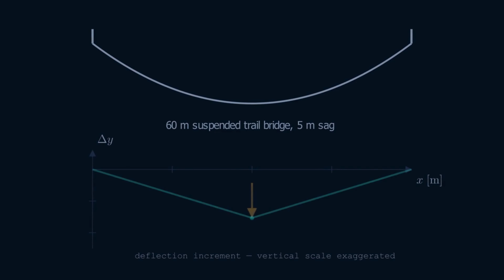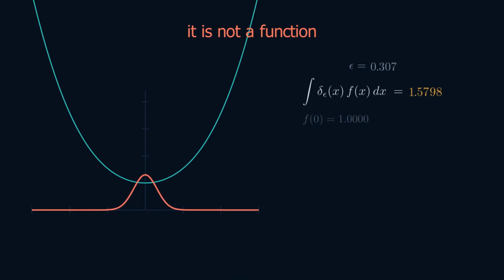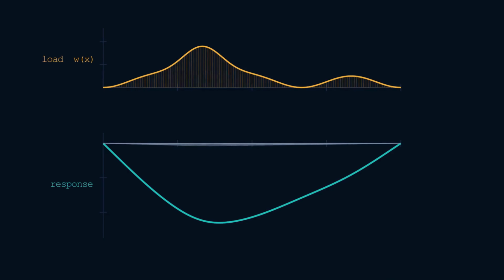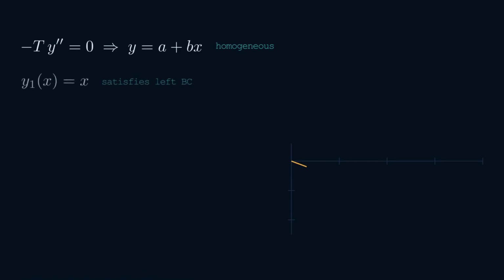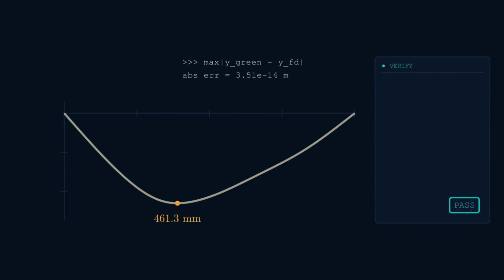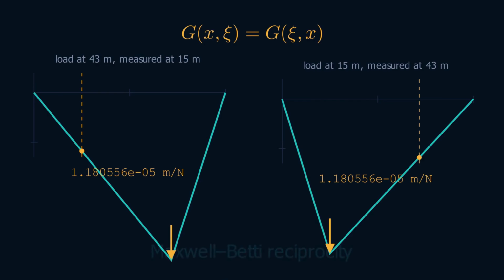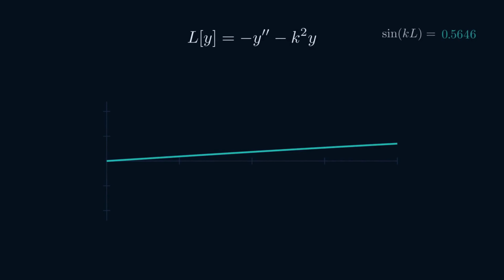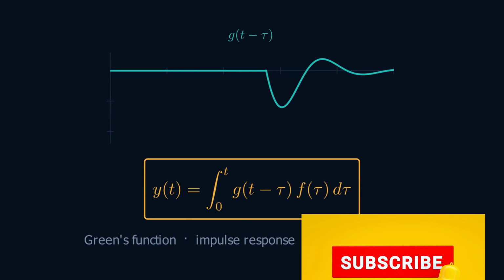Green's Functions: Solve One Load, Get Them All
If you can solve your problem for one point load, you can solve it for every load — by integration alone. That one solution is the Green's function, and the reason it works is superposition plus a definition of the delta function that almost nobody states honestly.

Worked on a 60 m suspended trail bridge. One walker at midspan deflects it 30.7 mm. An awkward load with no closed form — a knot of people at one third span plus scattered traffic — gives 461.3 mm at 23.4 m from the abutment. We compute that two independent
ways and they agree to five parts in ten to the thirteenth.

Then the part worth the whole video if you do structures: the influence line you already draw IS a Green's function, sliced along its second argument, and Maxwell-Betti reciprocity IS its symmetry. Two familiar tools, one object.

Every number on screen is an output of the verification script, linked below.

CHAPTERS
One walker, then a load with no formula
The delta function, honestly
Superposition becomes an integral
The four conditions (and the jump nobody derives)
Building G for the cable
Two methods, one answer
Reciprocity: Maxwell-Betti
Influence lines are Green's functions
When no Green's function exists

WHAT YOU'LL BE ABLE TO DO AFTER THIS
- Construct a Green's function for a second-order boundary value problem
  from its four defining conditions
- Derive the derivative jump instead of accepting it
- Explain why the influence line and the deflected shape look identical
- Recognise when a Green's function does not exist, and why that means your
  solver isn't broken

VERIFICATION SCRIPT
verify_em_green.py — reproduces every figure in this video:

Nothing else. Delta functions are developed from scratch here.

WHAT IT LEADS TO
Laplace transforms (EM03): [LINK]

RESOURCES
Solver packs, derivation PDFs, ebooks: [PAYHIP URL]

A NOTE ON THE MODEL
The cable is treated with the small-deflection equation -T y'' = w, which
assumes tension doesn't change appreciably as the cable deflects. The 461 mm result is 9.2% of the 5 m sag, comfortably inside that range. Push the load much higher and the cable stiffens nonlinearly — and superposition, the entire foundation of this method, stops applying. This is discussed on screen at 8:27 rather than hidden.

CORRECTIONS
Any errors found after publication will be listed here and in a pinned
comment. If you spot one, please say so — it gets fixed and credited.

Dr. Navin Kumar Jha
Department of Mechanical and Aerospace Engineering
IOE Pulchowk Campus, Tribhuvan University, Nepal

Animated in Manim. Narration is synthetic; the mathematics is not.